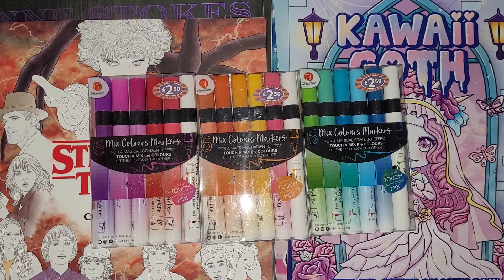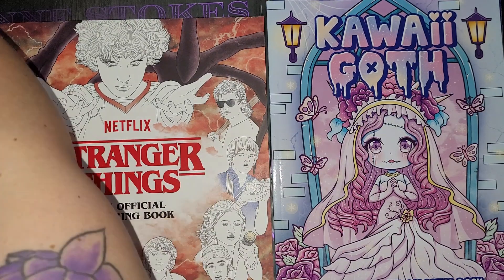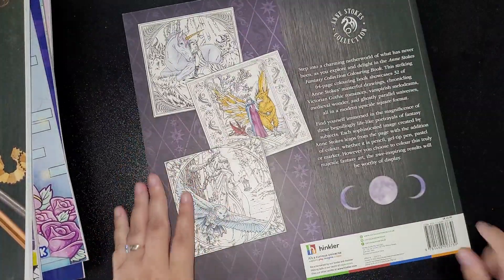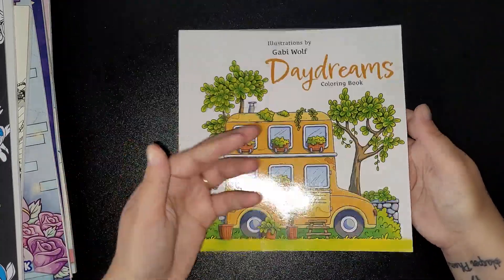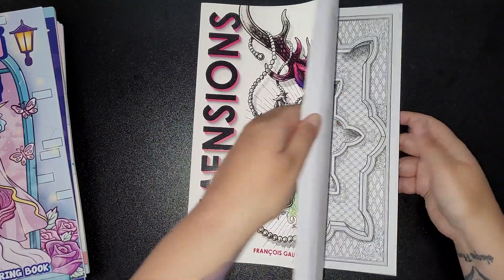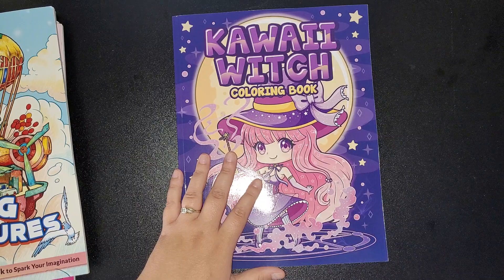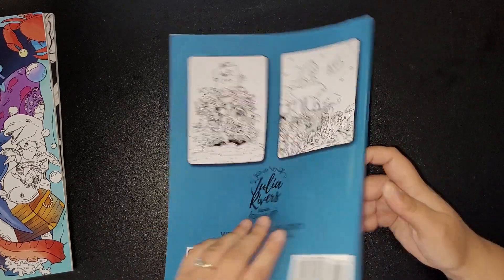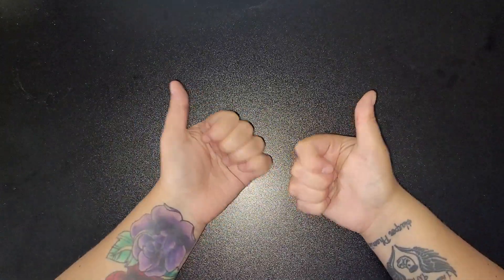🎈🎂🥳Birthday Colouring Book's & Supplie's Haul🥳🎂🎈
So on this video is just colouring books & supplies i got for my birthday this year.